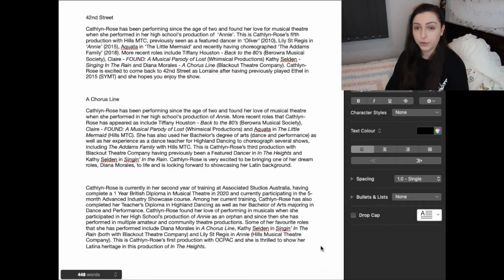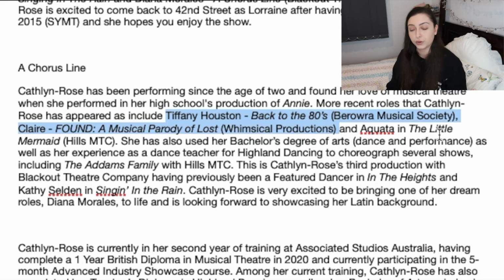CREATING A THEATRE BIO FOR BEGINNERS! // Theatre Beginner Tips!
Hi Everyone! Today we are looking at CREATING A THEATRE BIO FOR BEGINNERS! This video will help you create a template that you can use over and over again for your community theatre or amateur theatre bios if you are a beginner and starting out in community theatre/amateur theatre! Stay throughout the video as we will be creating a theatre bio together!

If there's an aspect of community or amateur theatre that you feel you need tips on, comment them below!

Love, Cathlyn-Rose xoxo